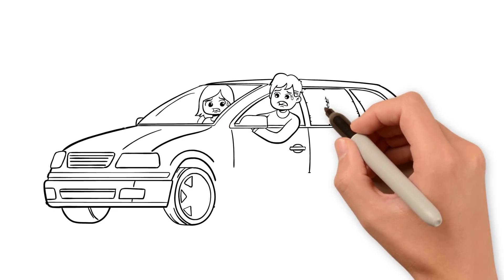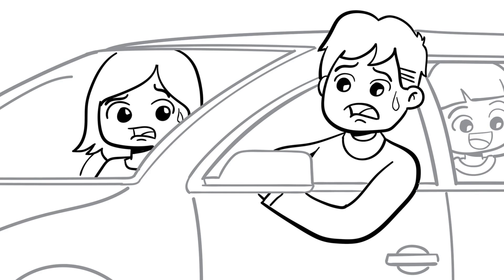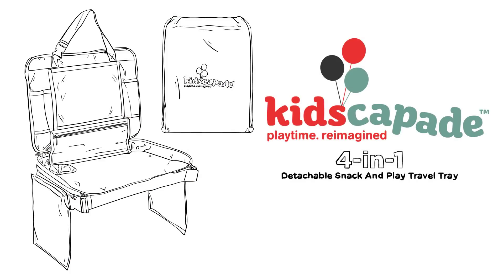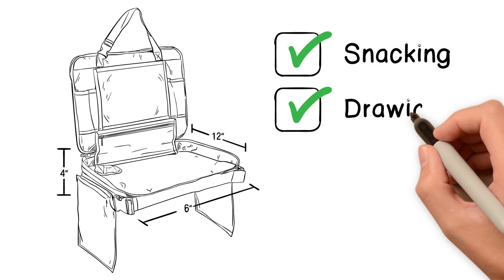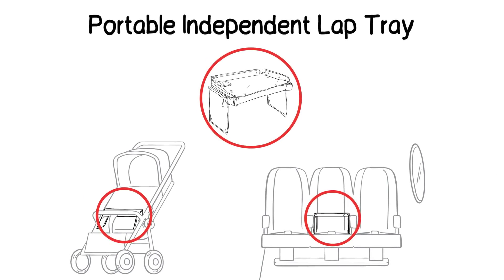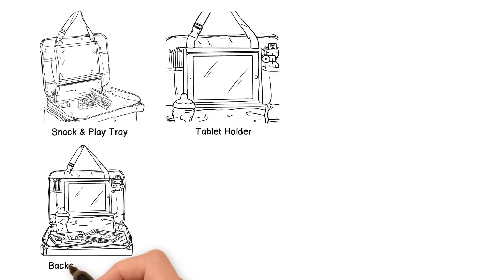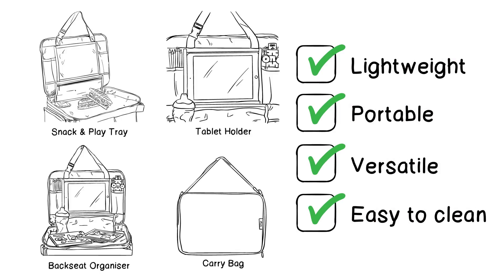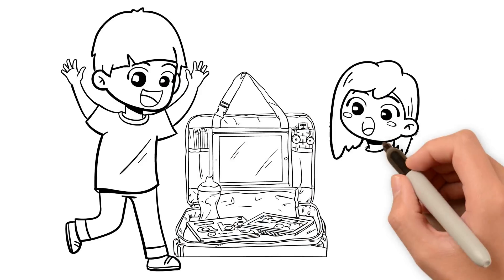The Kidscapade 4 in 1 Detachable Snack and Activity Travel Tray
Are you planning a family road trip and worried about how to keep your kids entertained and preoccupied during the drive?

Are you sick and tired of hearing arguments and tantrums and the constant, “are we there yet” from the back seat?

Do you need an organizer to keep your car mess free?

I’m sure you agree, travelling with kids can be stressful and can test even the most patient mums and dads!

We have the perfect solution….

With Kidscapade’s ultra-versatile detachable 4-in-1 ‘Snack and Play’ Travel Tray, you can now have an enjoyable and happy road tripping experience!